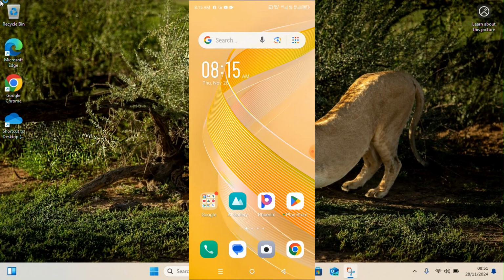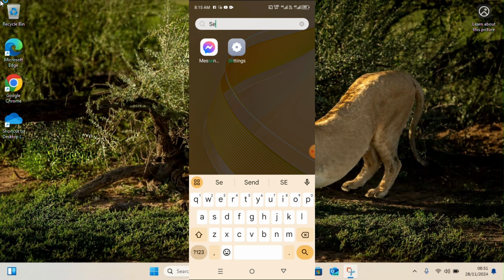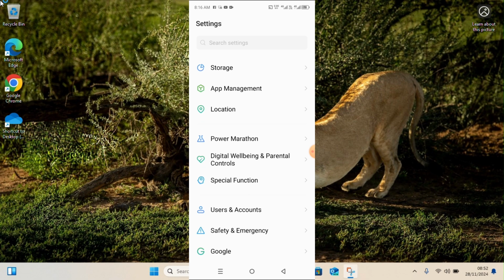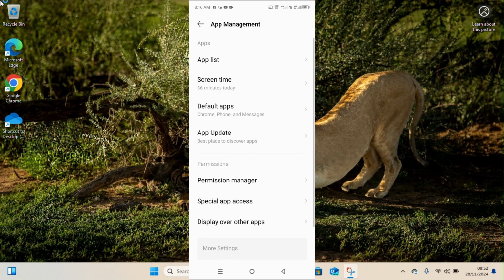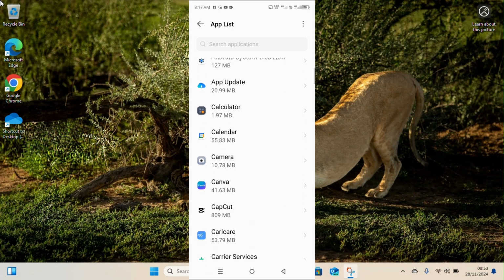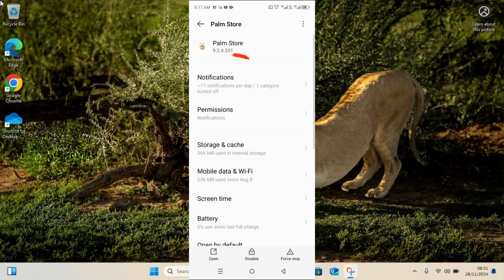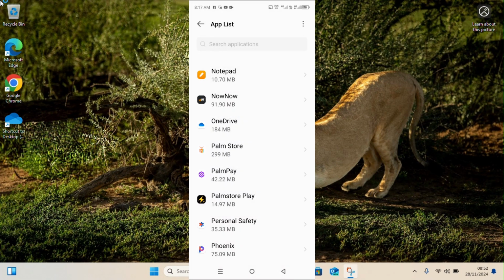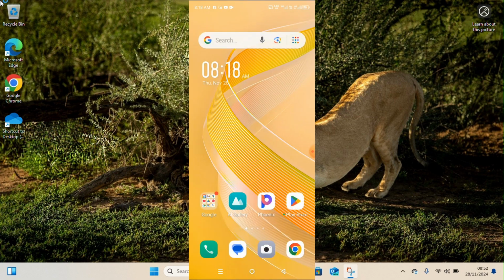How to Stop App Notifications on Android Phone in 2024 (Samsung, Infinix, Techno ) - Full Guide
In this software video tutorial, learn how to stop app notifications on Android phone in 2024 to 2025. If you have been disturbed by annoying apps popping up notifications at the top part of your smartphone, this guide fixes that. Whether you are using Samsung phone, Infinix, or Techno, everything is fixed in this step by step full guide.

How to Convert Picture from HEIC File Format to JPEG or PNG Using an iPhone or Laptop - Full Guide

This task is simple to complete. Launch the Settings app of your phone. Navigate to any sub-settings that has to do with app. On the page, select the app and turn the notification off.

Video chapters
00:00 Introduction to turning off app notifications on Android
00:30 How to turn off Palm Store app notification on Android phone
02:17 How to turn off GENIEX app notifications on Android
02:51 Conclusion on how to disable app notification